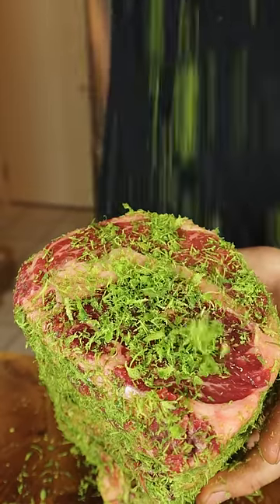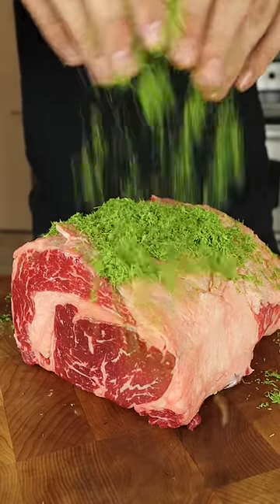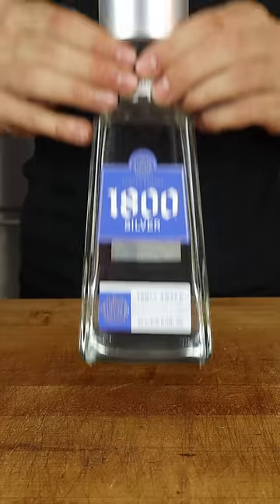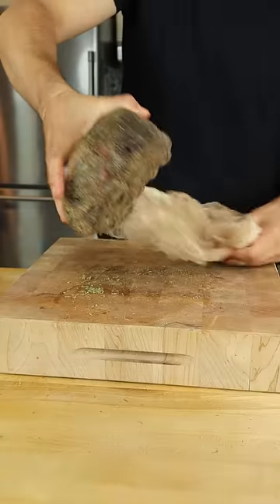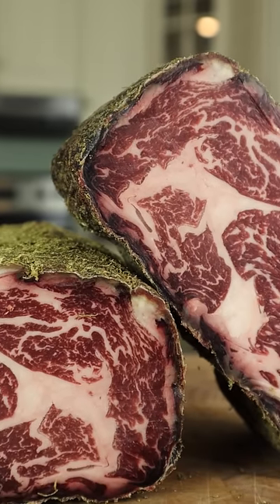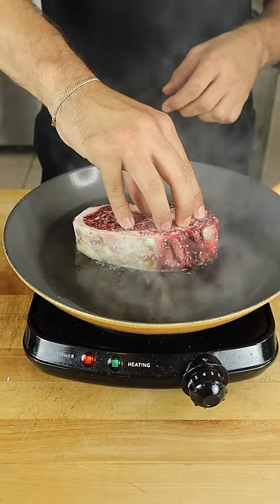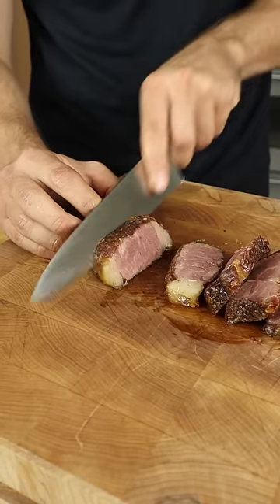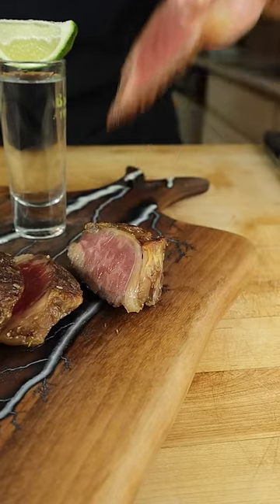This RIBEYE tastes like KEY LIME PIE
40 day tequila lime dry aged ribeye. After successful dry age experiments using wine & whiskey, it was time to incorporate a fresh ingredient. Lime zest combined with tequila immediately came to mind, and I’m ecstatic that I gave it a shot.

My concern was that the zest would start to rot, amazingly it not only dried out perfectly, but the flavors penetrated deeply. Even after cutting away the bark, we were left with a citrusy, sweet, and earthy final product.

This has opened my mind to all the possibilities in the world of dry aging. Coffee, chocolate, black truffles? Everything is on the table!

🔥 Social Media🔥

🥃 Tequila from 1800 Tequila

🎶 Western music, trap soul, R&B beat ♫(866926) - Daisuke"D.I"Imai